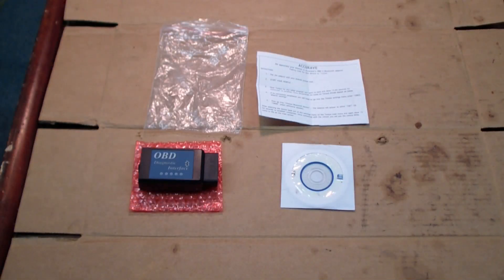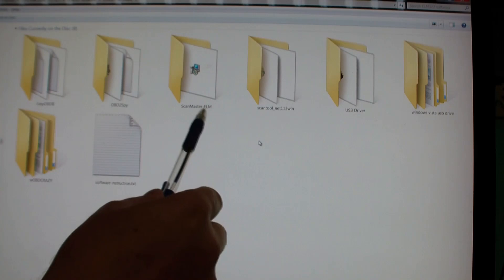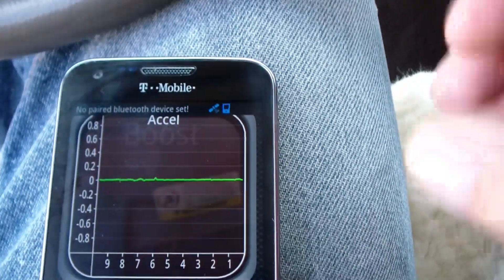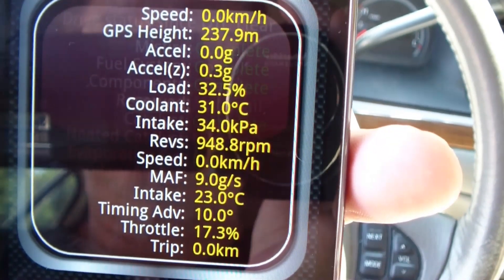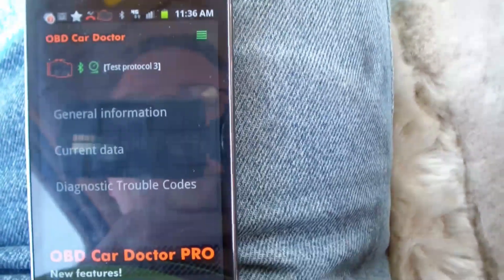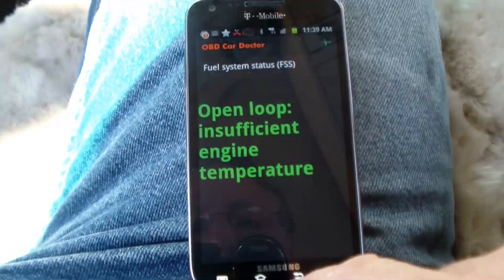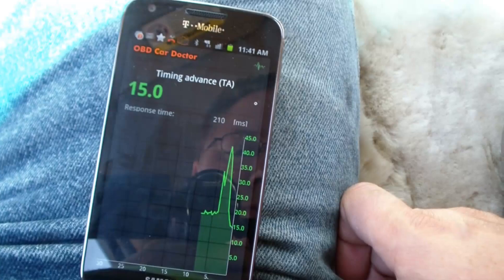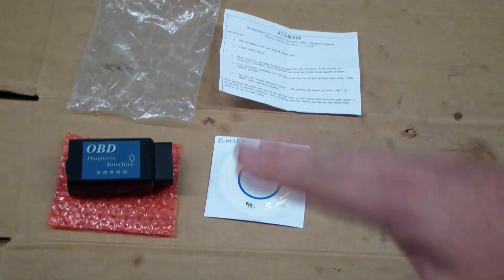AccuRave ELM327 OBDII Diagnostic Code Reader Review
This is a real AccuRave ELM 327 ODB II Bluetooth adapter. Beware! There are dodgy ELM327 models that do not work correctly. Purchase from a reliable source.
--Link Removed, No longer available-- sorry.
Do not expect the cheap $9.95 models to reliably work.

This is an Android compatible OBD2 CANBUS Blue Tooth code scanner. Watch as I scan the car's C.A.N. (Controller Area Network) CANODB2 bus to read DTC (Diagnostic Trouble Codes) error codes from vehicle computer.
Use to clear messages and turn off "Check Engine Light" from car.  MIL (Malfunction Indicator Light) is also called the CEL (Check Engine Light). At $22 for a BT ODB II CAN BUS scanner you cannot go wrong.
The real power is from third party EMS (Engine Management System) apps like Torque and OBD Car Doctor that run on Android phones. These applications can display and log all engine and GPS parameters to compute performance statistics like 0 to 60 times and mile per gallon.
This scan tool module also comes with a CD containing Windows Bluetooth applications for use on BT enabled laptop computers.